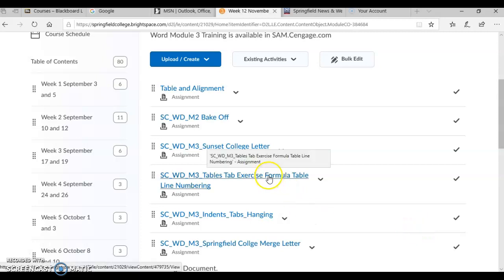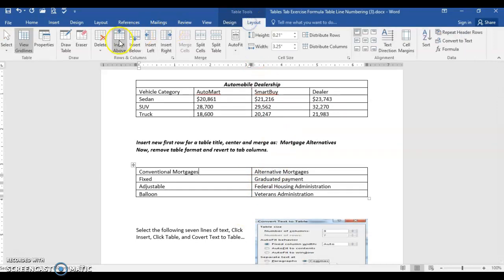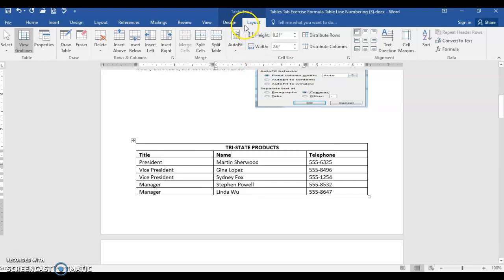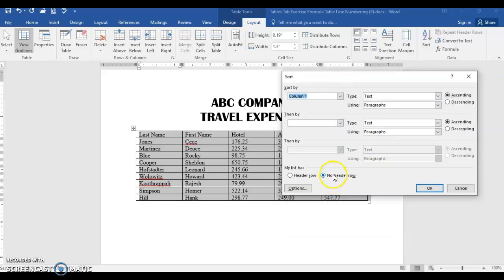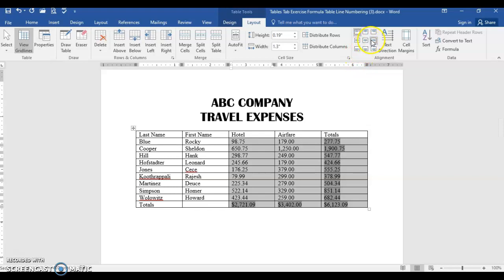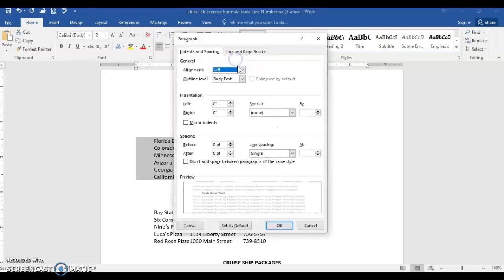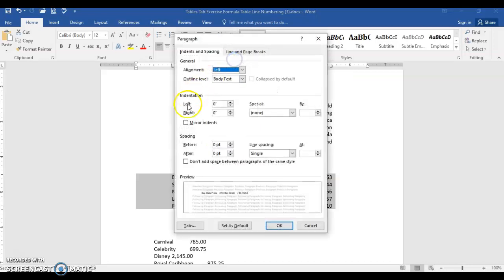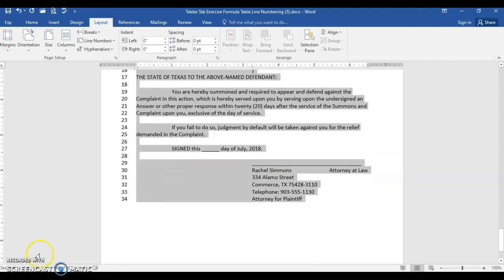Tabs Formula Line Numbering